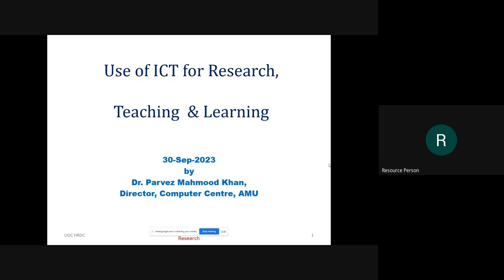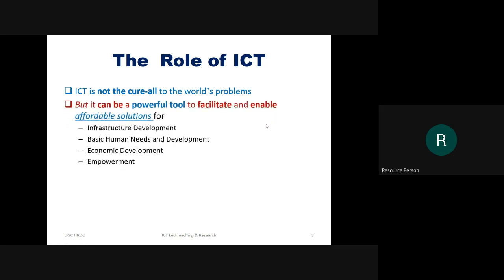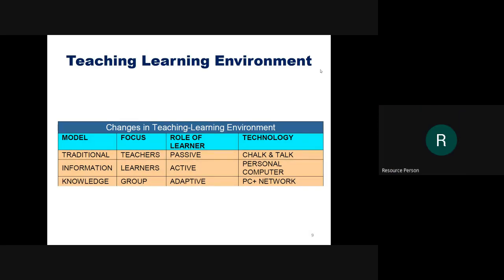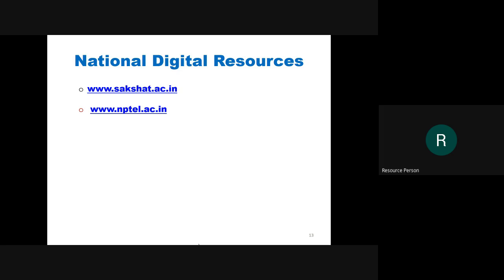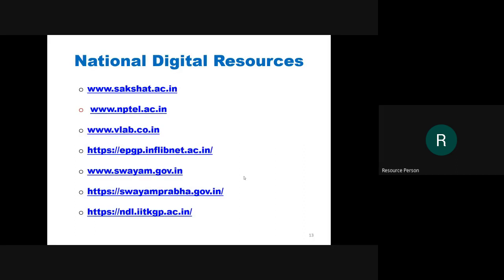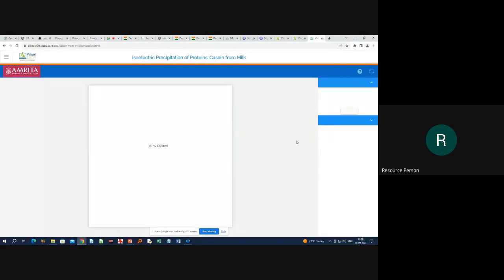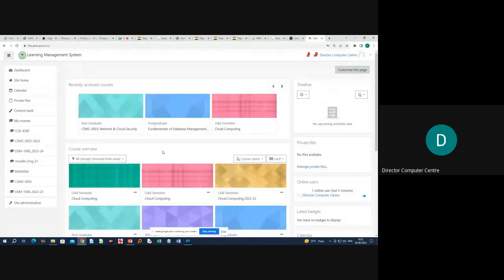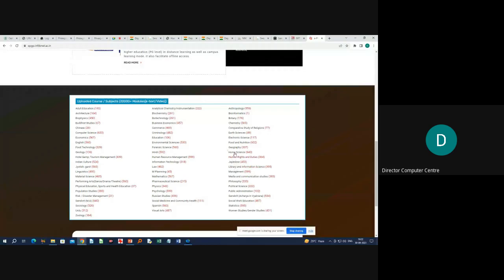FIP18 Dr Parvez M Khan Director, Professor M N Faruqui Computer Centre, AMU Use of ICT for Re